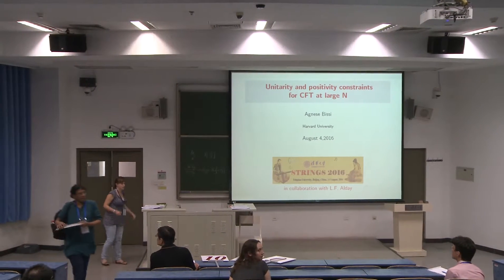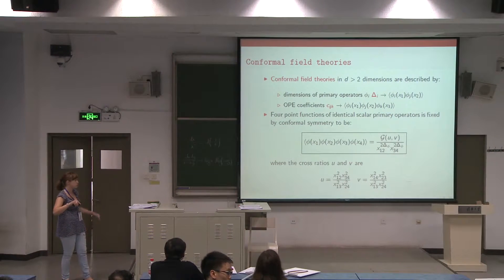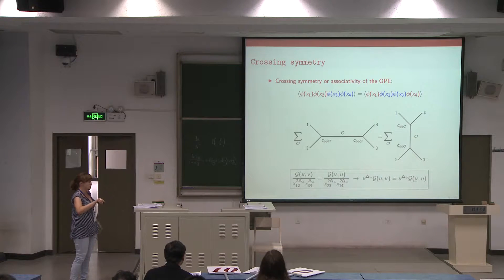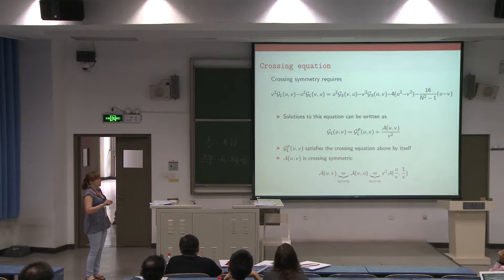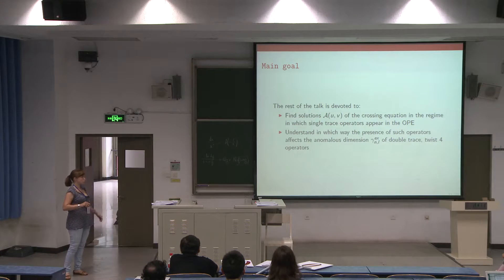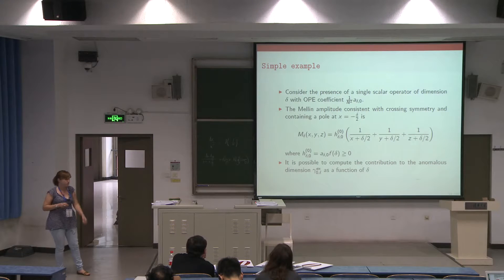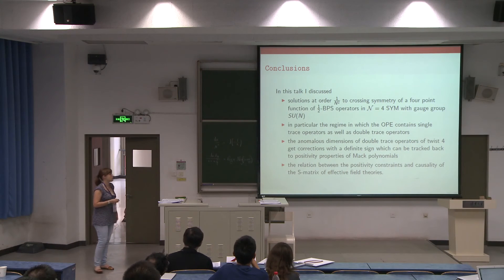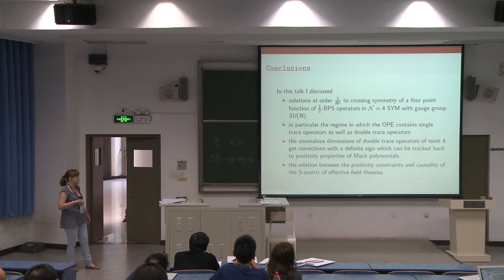Strings 2016 0804 Parallel Session 2 Agnese Bissi